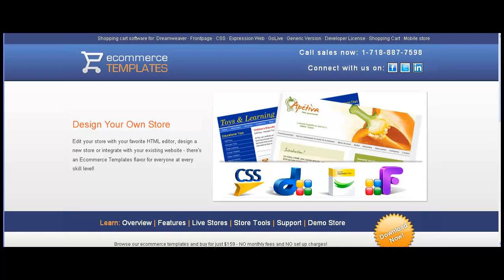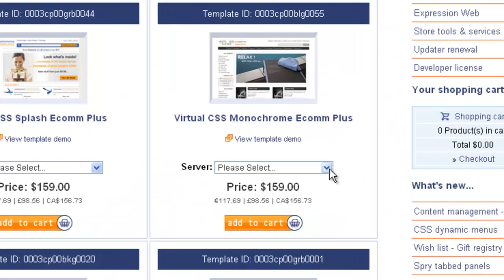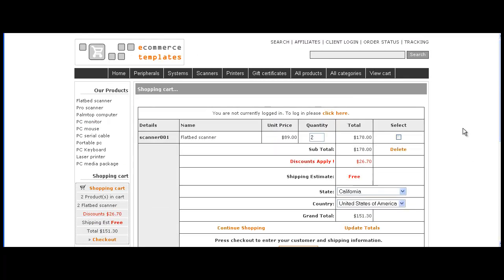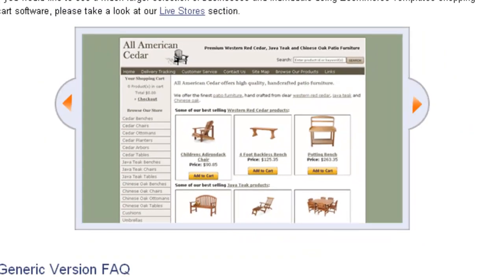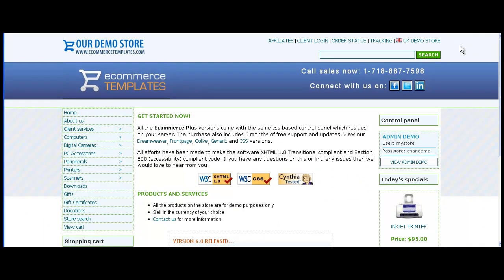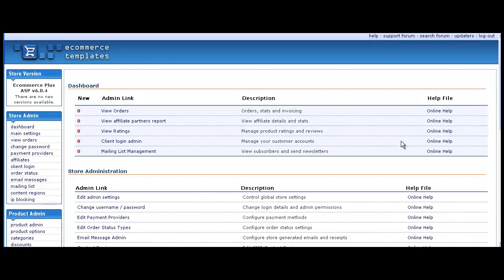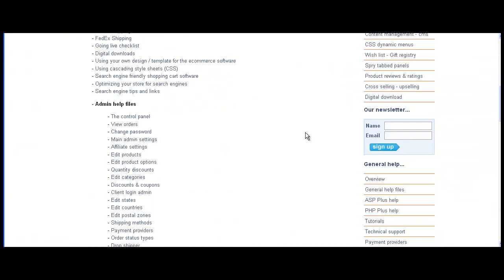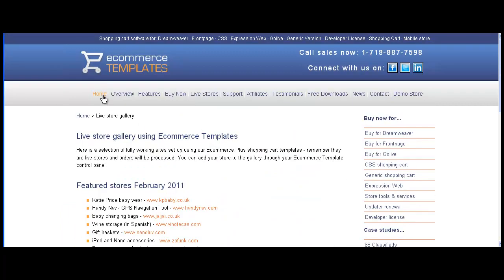Overview of Ecommerce Templates shopping cart software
Introduction and overview of Ecommerce templates shopping cart software